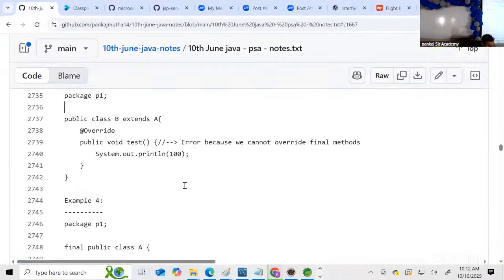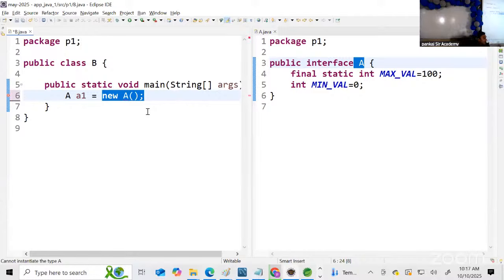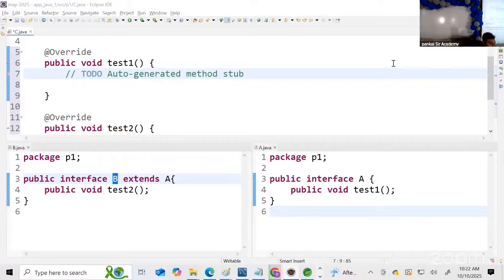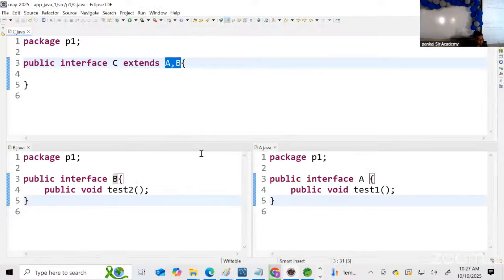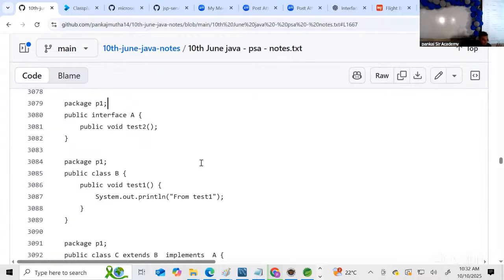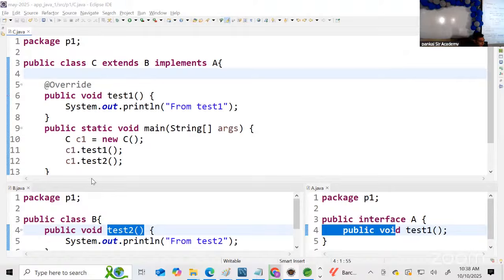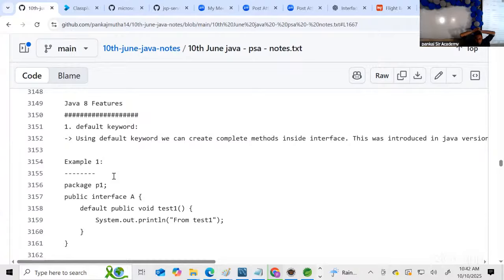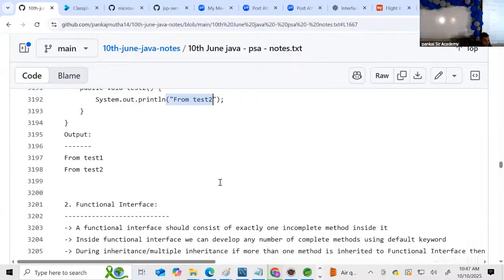Core Java Day 13: Demo Session by Pankaj